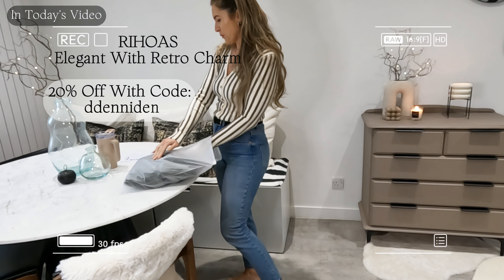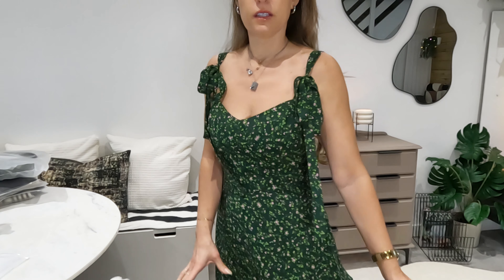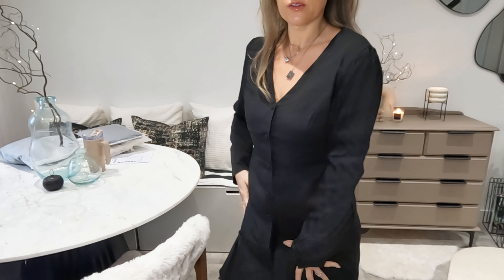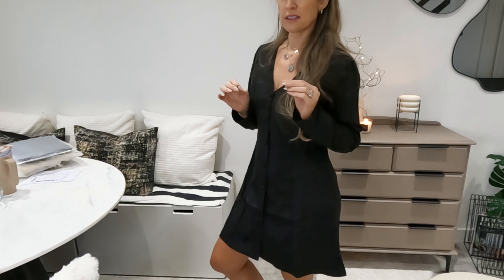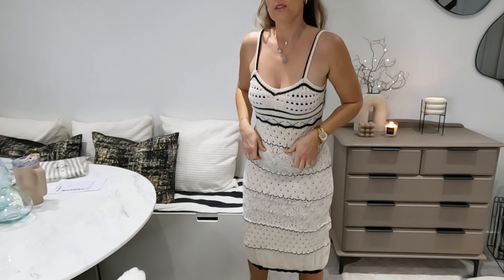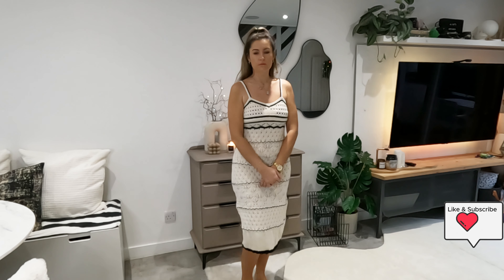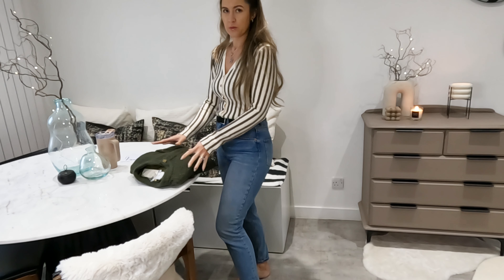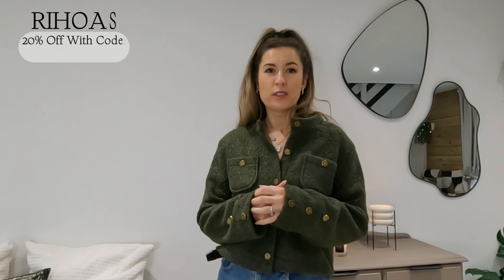👗📦 OPEN MY ORDER WITH ME |Affordable Dresses Haul & Try On & Review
Hey loves! Today we're doing a Rihoas haul / review! Is Rihoas legit? Let's find out!

Free Music for Videos 👉 Music by HOAX - beauty (more than you know Remix) [feat. pecna]
Free Music for Videos 👉 Music by Kim Chi Sun, QQQ - don't say you love me

This video is not sponsored, however I was sent these items for free. All opinions are my own and honest